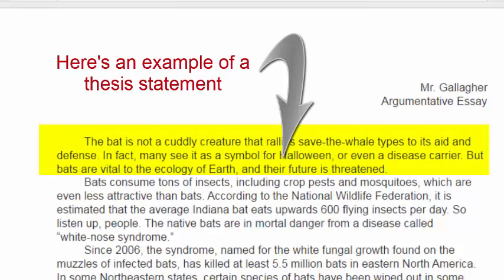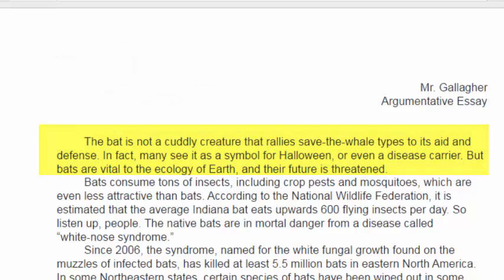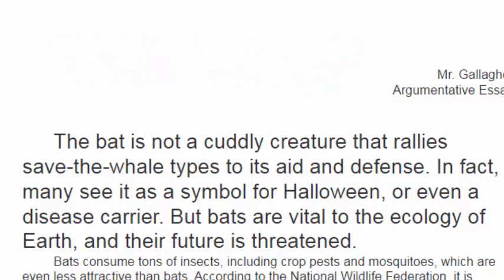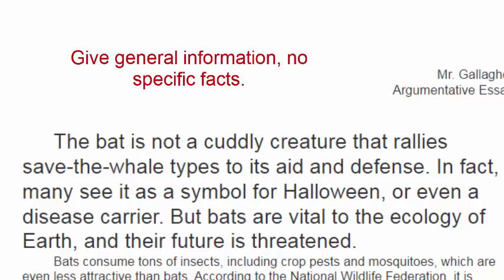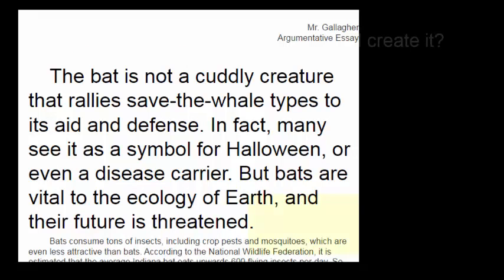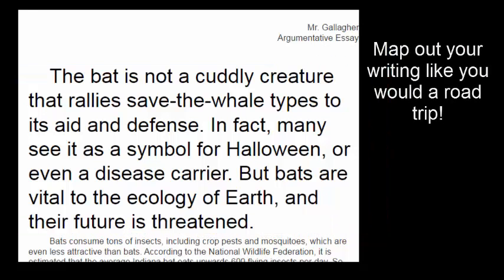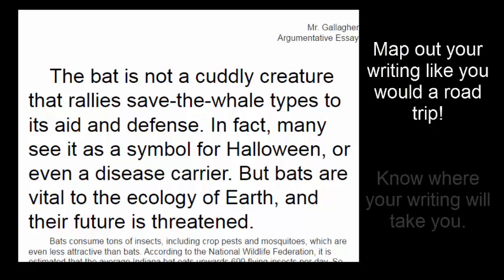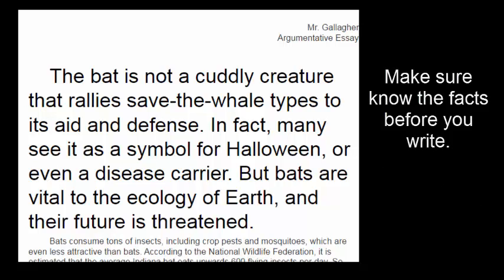Writing a thesis statement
Writing a thesis statement for an argumentative essay.